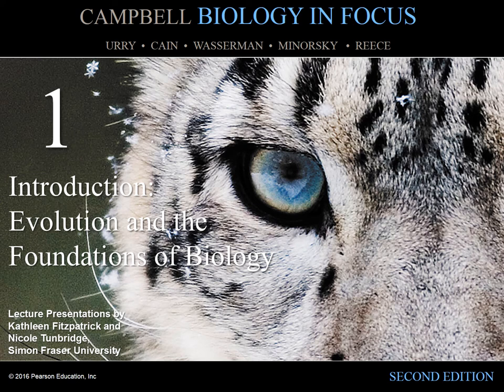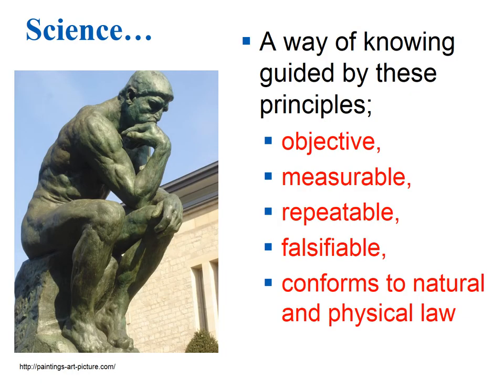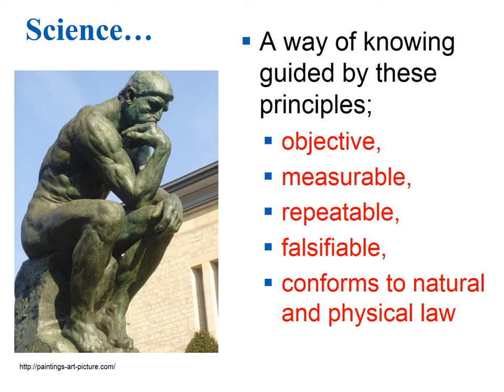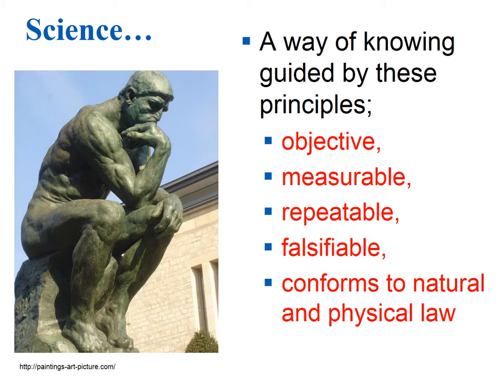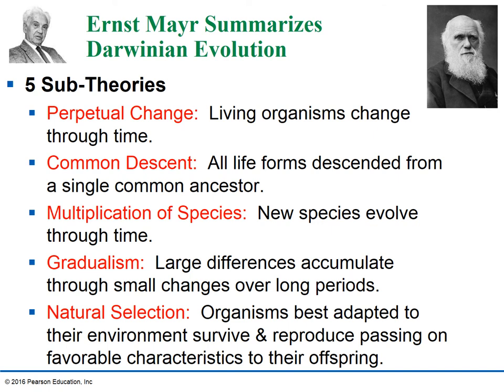PP01 Unit 1 Introduction VO Video 1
Voice Over PP notes for Introductory Presentation PP01